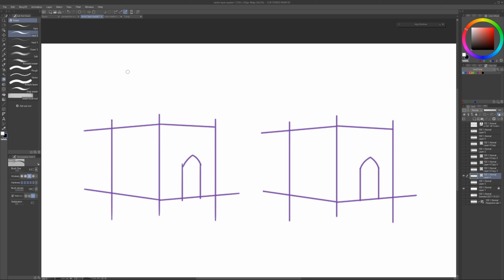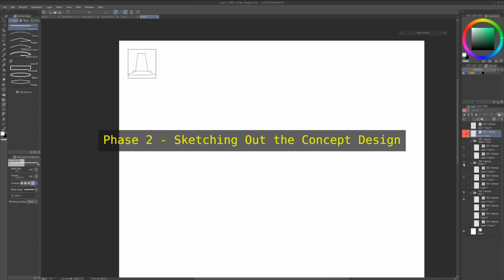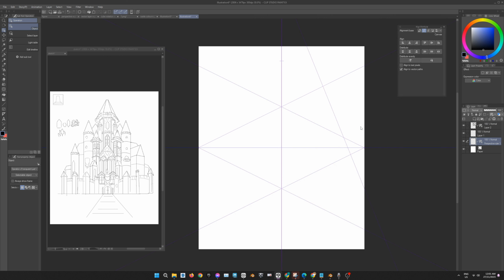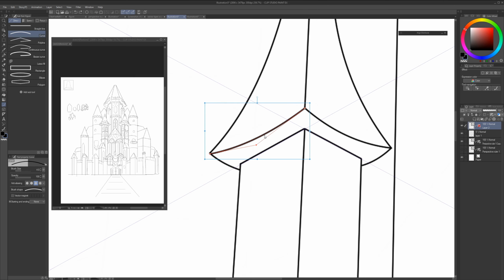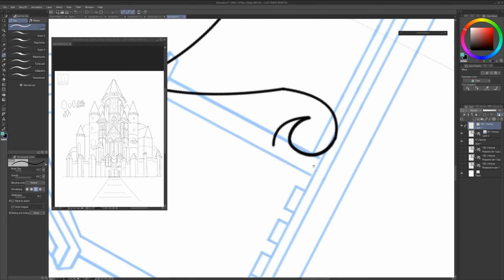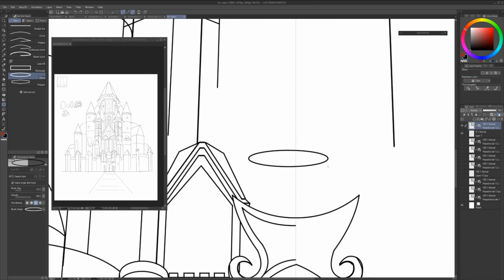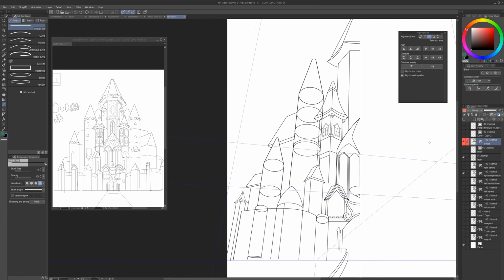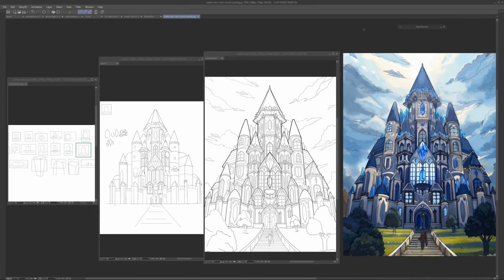Techniques on Using Clip Studio Paint to Draw a Castle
Have you ever felt confused or frustrated when drawing perspective buildings in Clip Studio Paint? In this tutorial, I will share with you my technique of using the tools and the approach to complete a castle drawing in Clip Studio Paint.

Chapters
00:00  Intro
00:23  Difference between Raster and Vector layer
 00:52   Setting shortcut keys
 01:49   Three advantages of using the tools mentioned in Vector layer
 06:07   Phase 1 - Deciding Overall Composition (Thumbnail)
 07:25   Phase 2 - Sketching Out the Concept Design
 08:23   Perspective Rotational Theory (Most IMPORTANT TIP)
 11:48   Phase 3 - Setting up Perspective Rulers and Drawing the Big Forms
 19:41   Cylinder perspective theory
 31:38   Symmetry Flipping method
 34:24   Detailing ( Drawing smaller and complex forms)
 40:09   Drawing texture on a flat surface
 40:57   Phase 5: adjustments
 42:25   Streamline the file for coloring